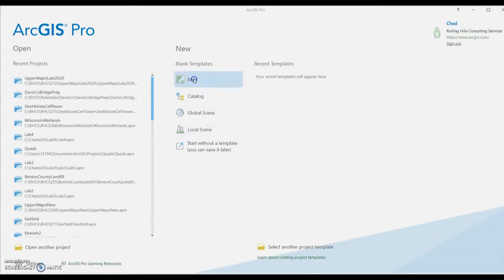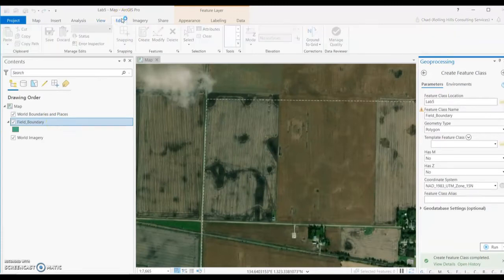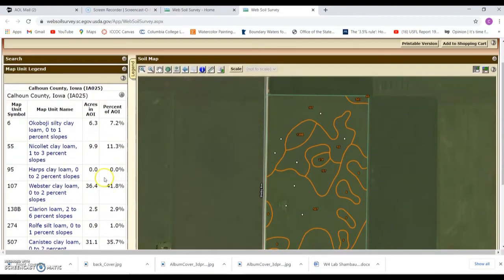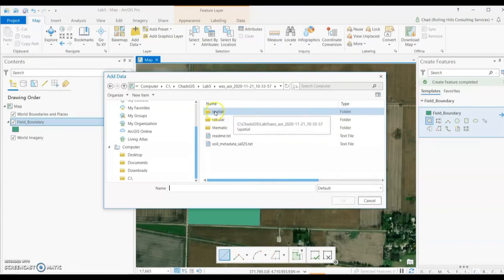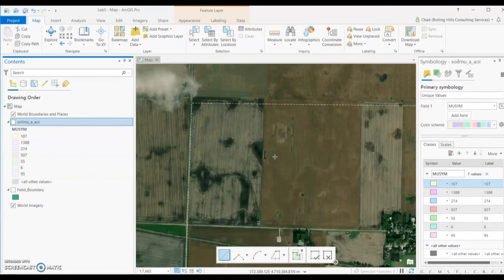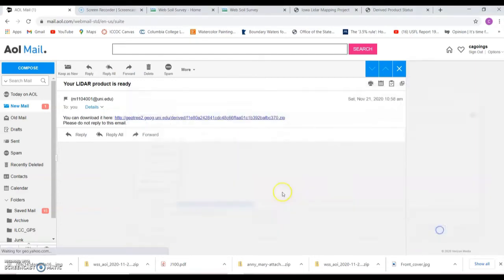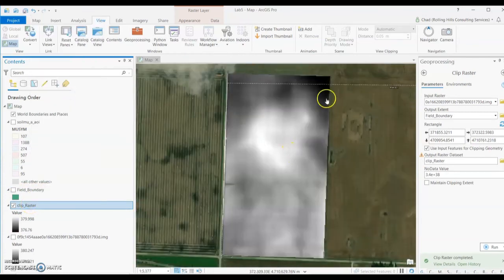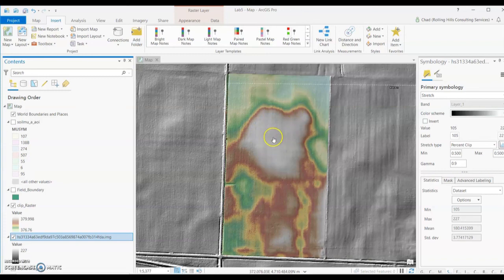ArcGIS Pro Lab 5 video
Lab 5 for class